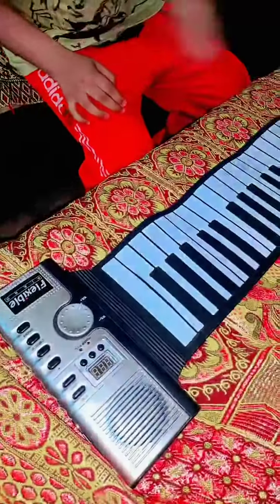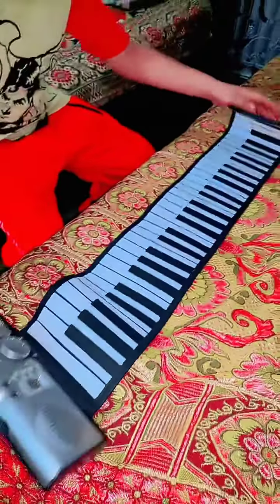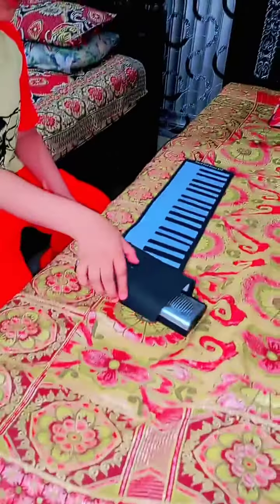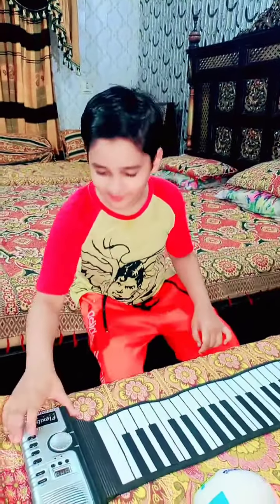my mini vlog with my piano